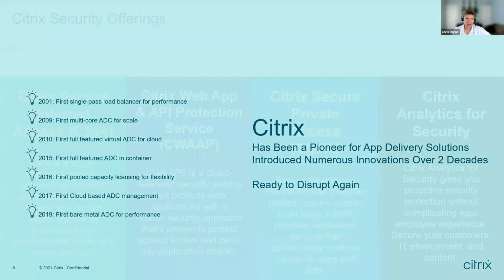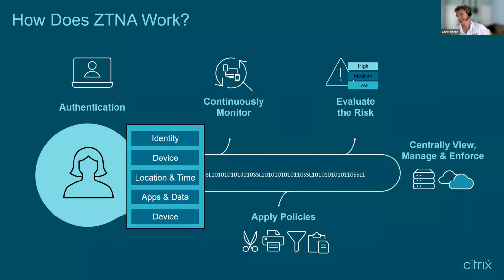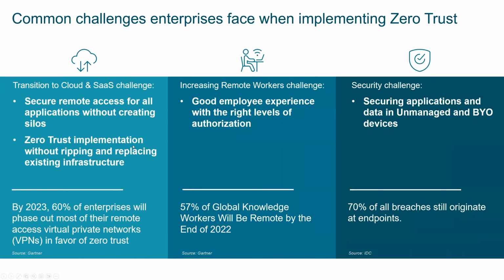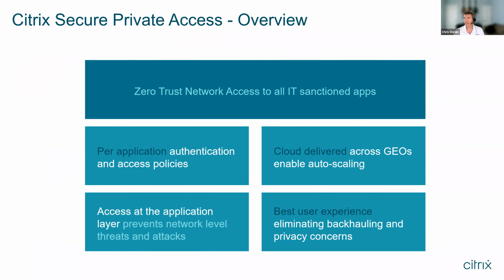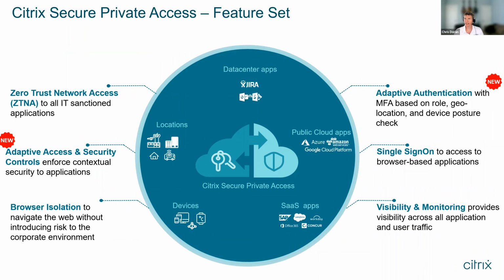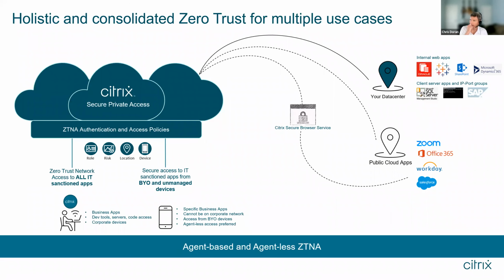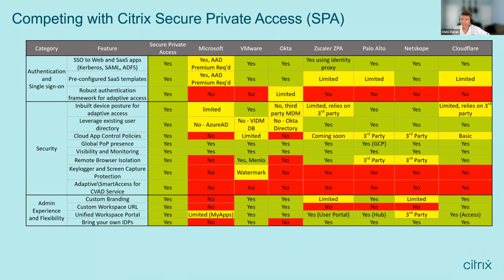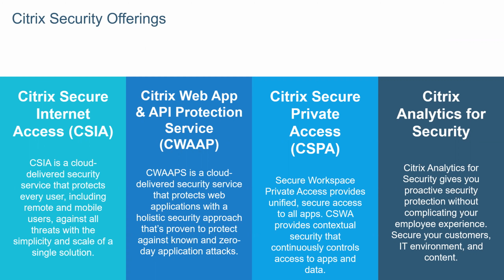ZTNA the Easy Way Part 2: Citrix CSPA, CSIA, CWAAP, and Analytics for Security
Update of the Citrix cloud-delivered ZTNA fabric that delivers adaptive access to IT sanctioned applications accessed from managed, unmanaged, and BYO devices.